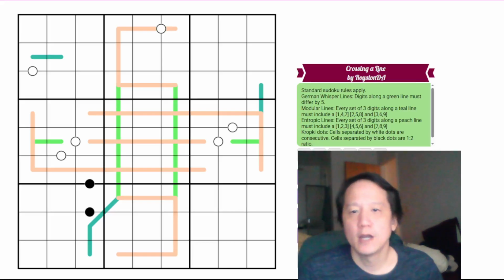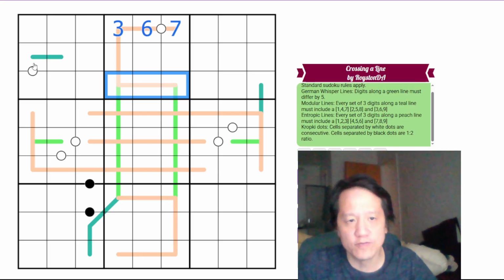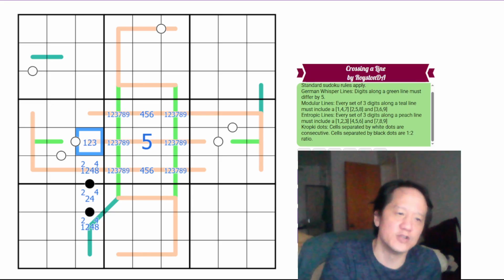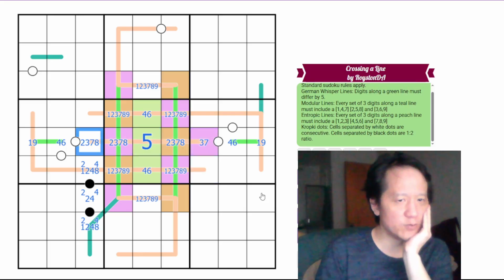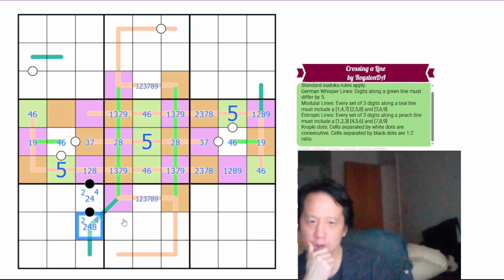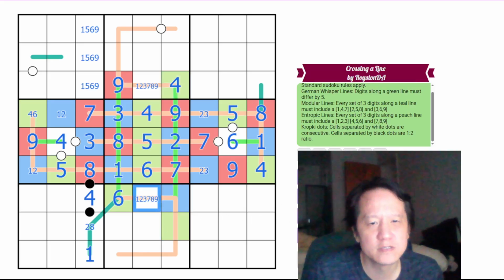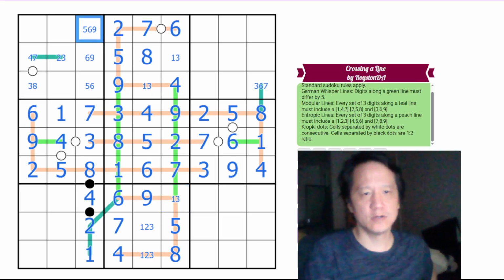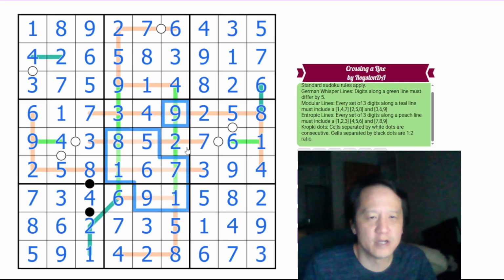Learn How To Sudoku with Crossing a Line